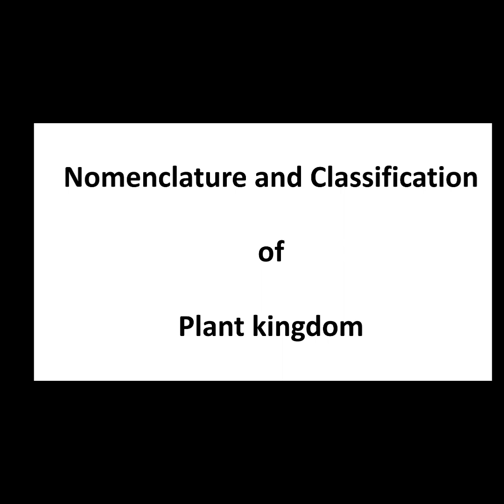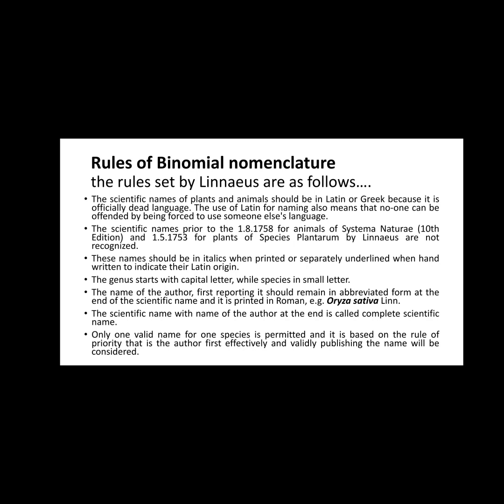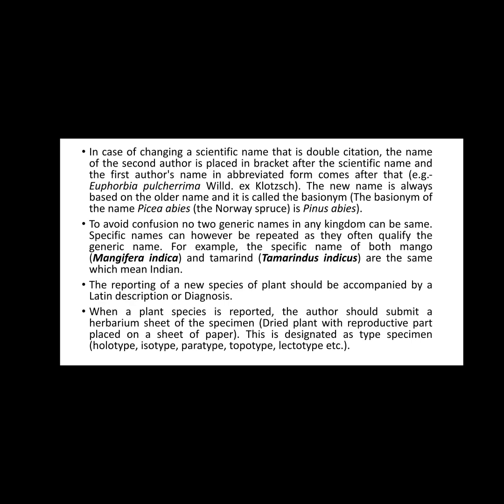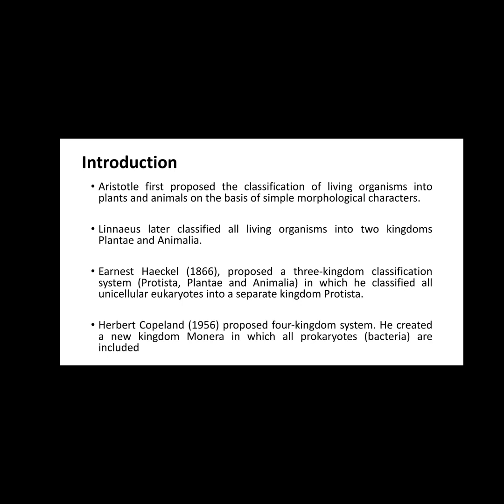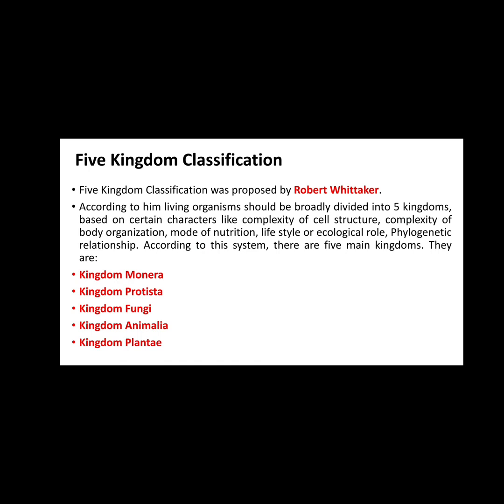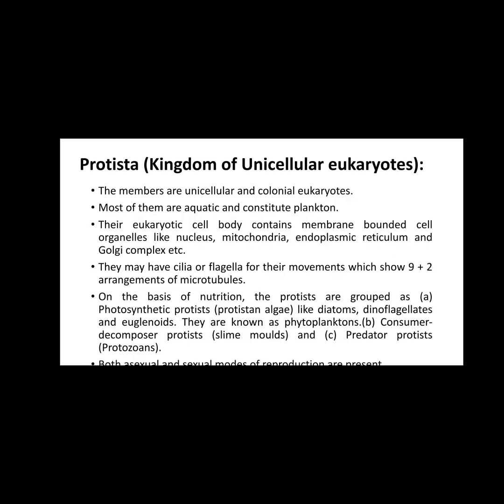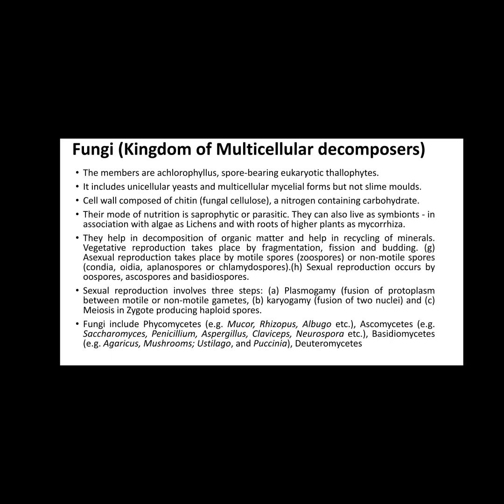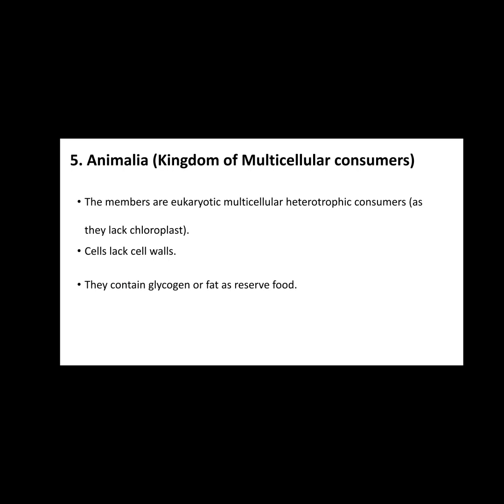Nomenclature and Classification of plant Kingdom. Special class for NEET and SSB TGT Aspirants